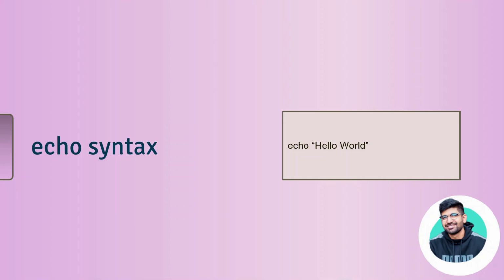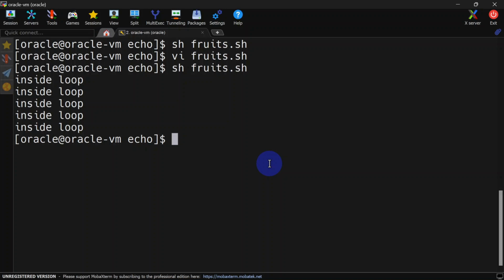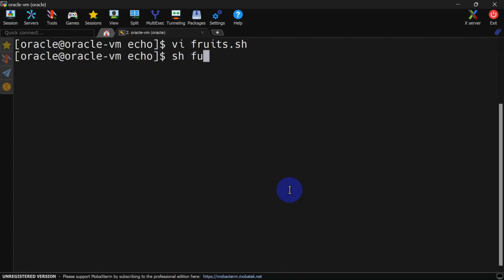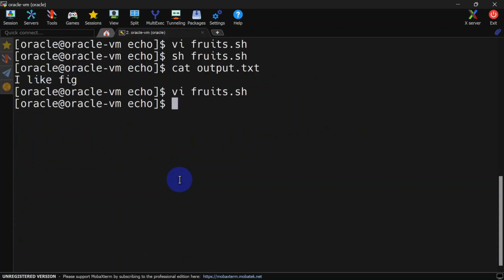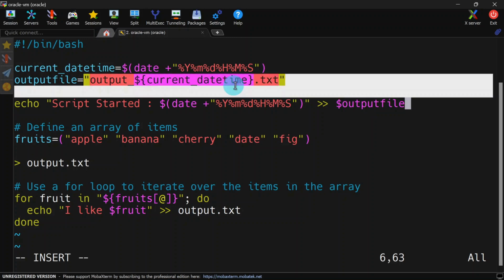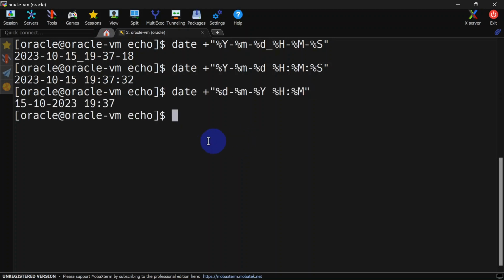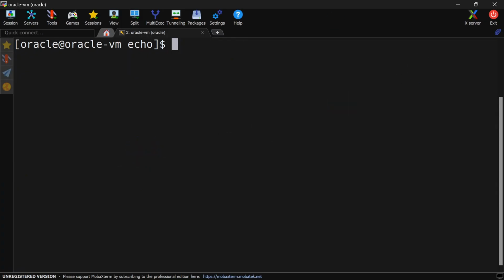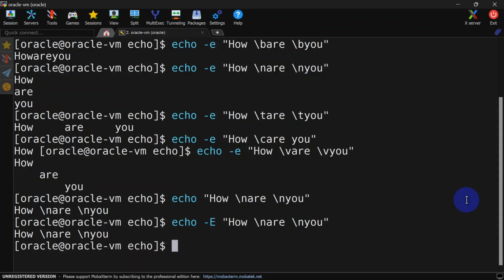Revealing the Echo Command Secrets: A Tutorial You've Never Seen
0:00 Introduction
0:37 echo syntax and usage
3:30 echo redirection
6:47 add timestamp to log file using echo
10:17 echo -n
11:17 echo -e
13:54 Outro